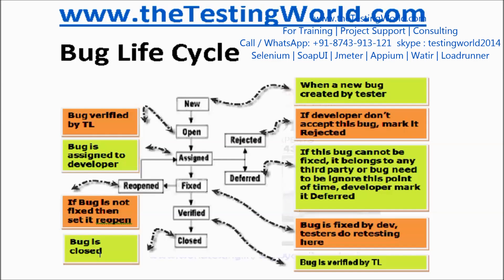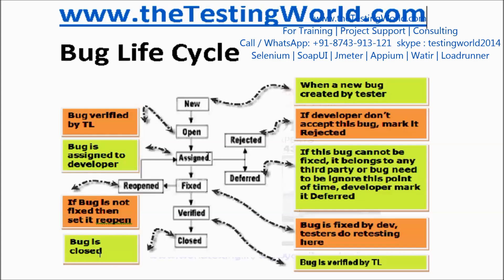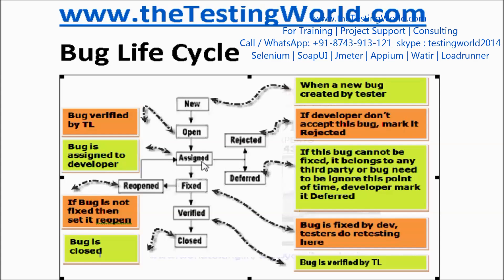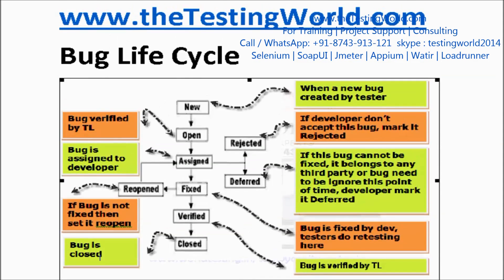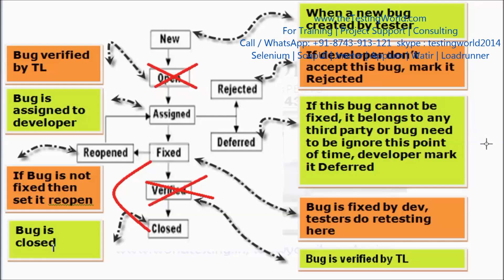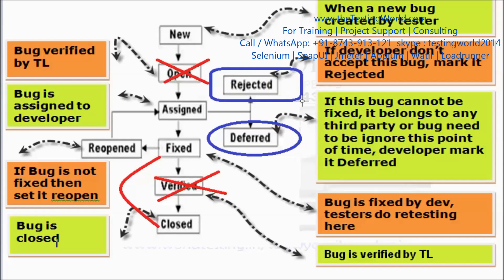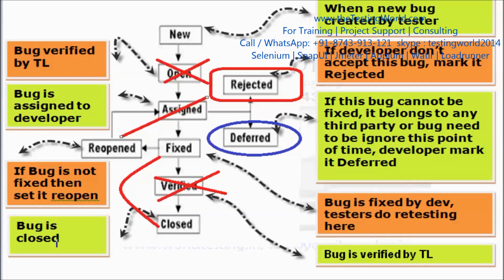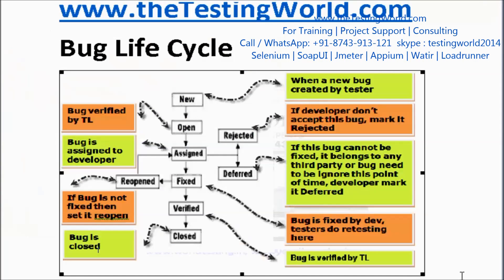Software Testing :Bug Life Cycle +Interview Questions[Call/WtsAp: +91-8743913121 Buy Full Course]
Software Testing : Bug Life Cycle with Interview Questions